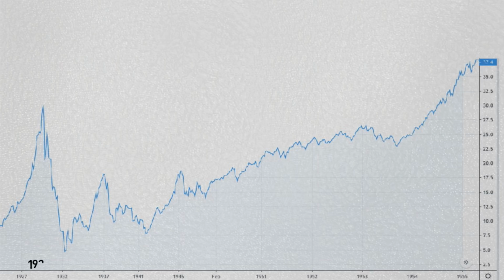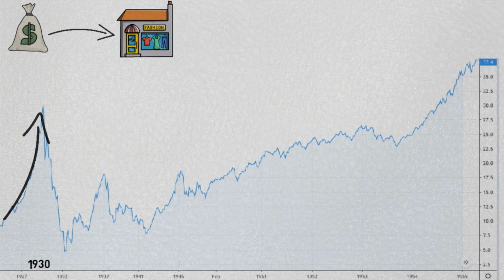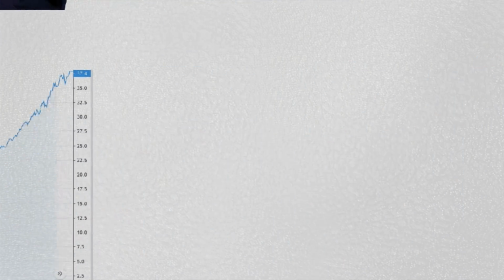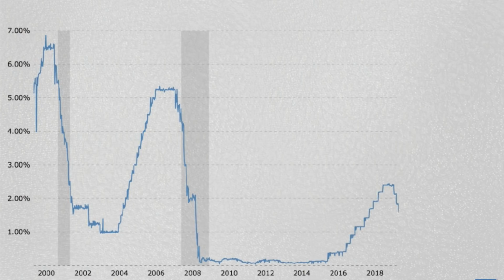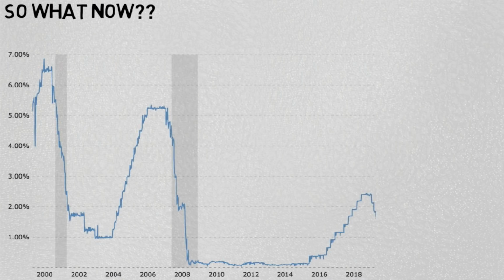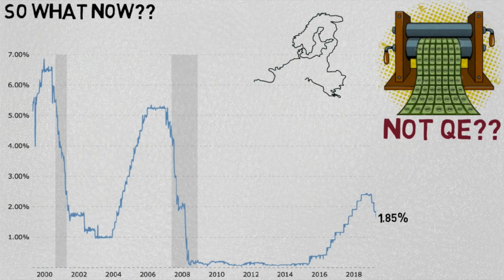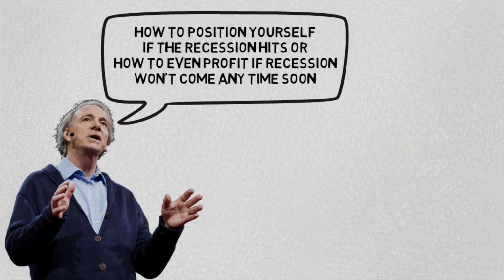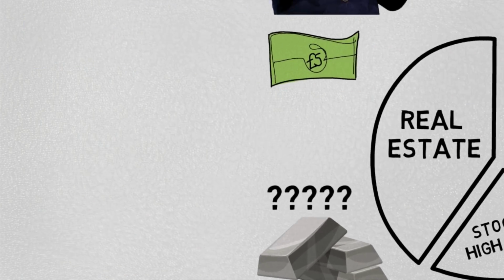RAY DALIO: Now US Economy Looks Like 1937 Stock Market Crash (Be Careful)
Ray Dale is one of the most successful investors and a CEO of the biggest hedge fund, Bridgewater associates. Recently he was talking about the current state of our economy and compering it to late 1930 when stock market dropped more than 60%. In this video we will take a closer look at similarities between the current state of our economy and late 1930’s economy
💰Get a Coinbase Wallet! Sign up!
💰Get a Binance Wallet! Sign up!
🔑 BTC Wallet Address: 16EtKHG2rwH2NqA4MniK4JRhzPyv5AeiER
🔑 ETH Wallet Address: 0x1db0fa9a379e46cb205a39a0766e30d3e3d0d11e
🔑 LTC Wallet Address: LRcmBavhskBURqmw1sujV5LS8WUPvfaNj8